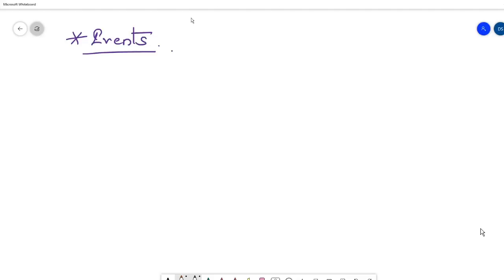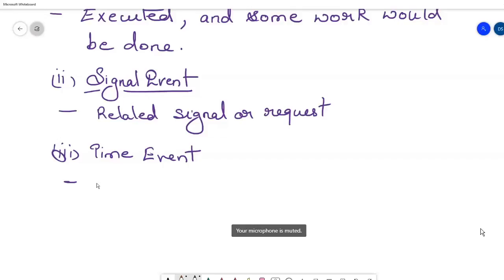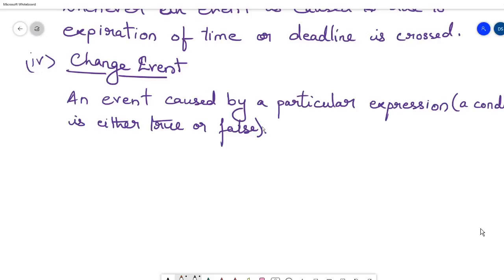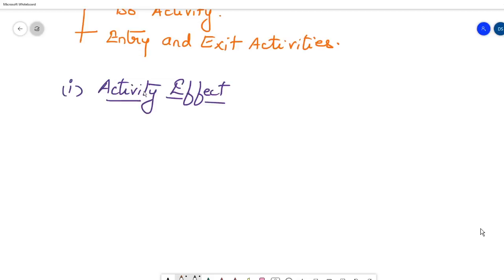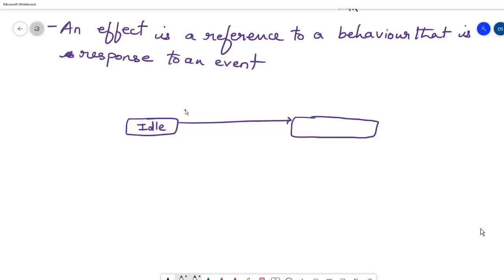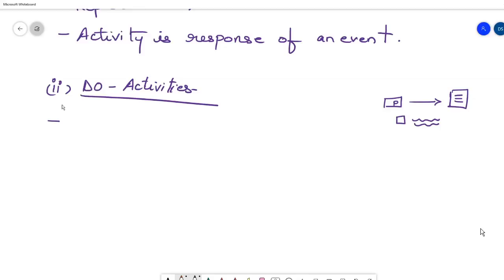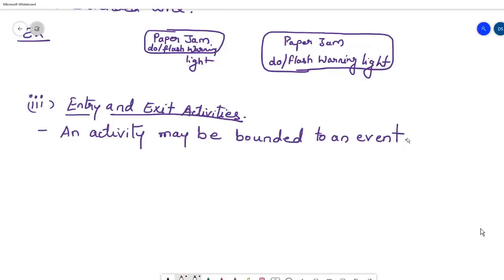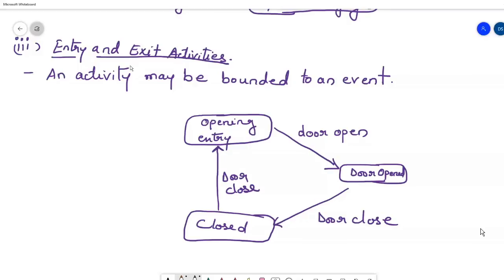lec 6 OODS 2021 08 04 13 36 04